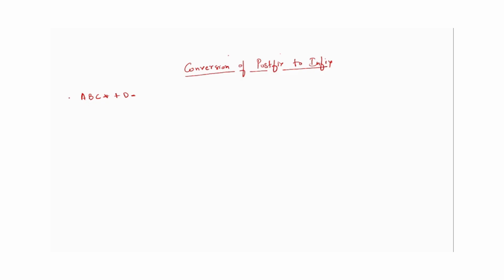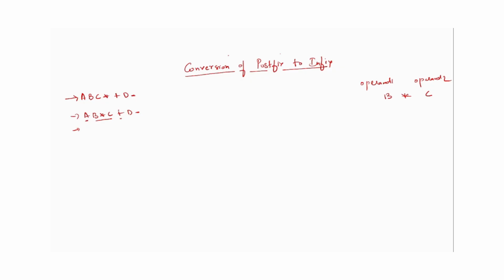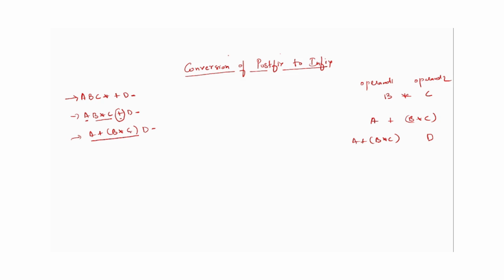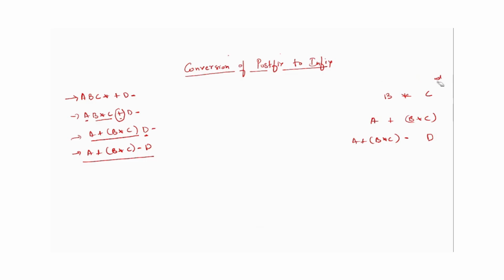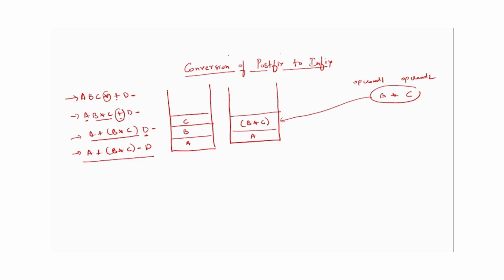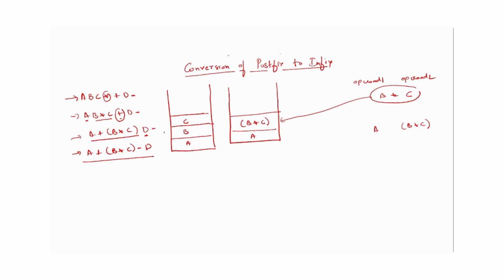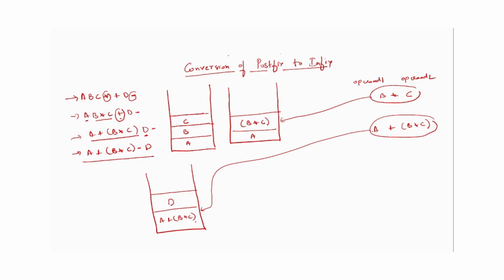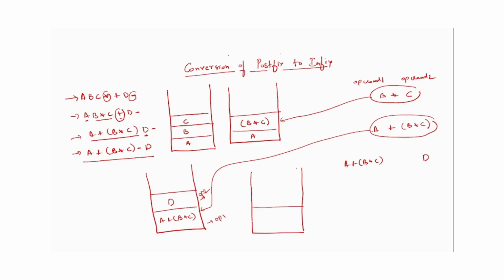Postfix to Infix Conversion | Part 2 | Stacks | Data Structures and Algorithms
Welcome to Part 2 of the Postfix to Infix Conversion series!
In this video, we will solve advanced examples of converting Postfix expressions to Infix expressions using a stack-based approach.

🔹 What you’ll learn in this video:

Handling complex Postfix expressions

Multiple operators and operands in conversions

Step-by-step dry run with stack operations

This video builds upon the basics covered in Part 1, so make sure you watch that first to strengthen your fundamentals.